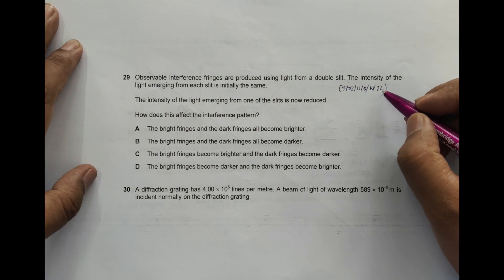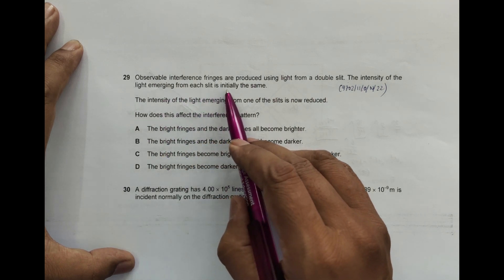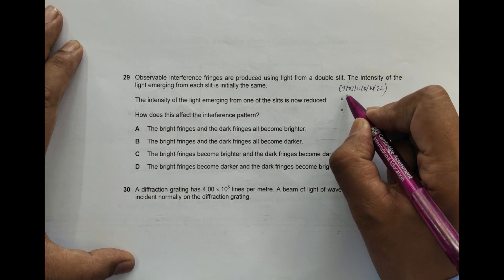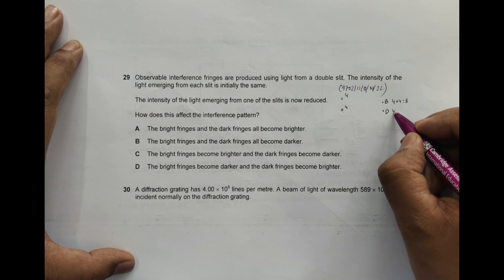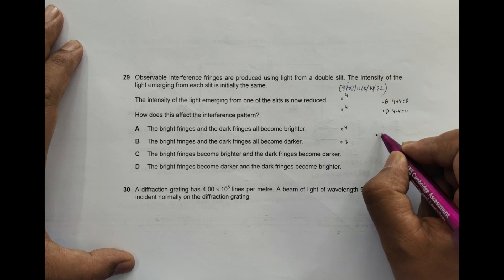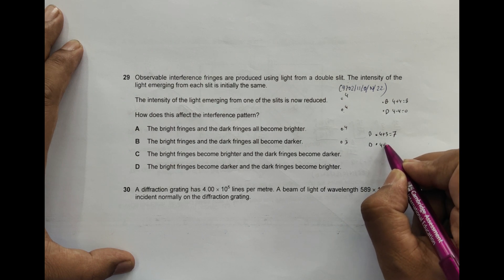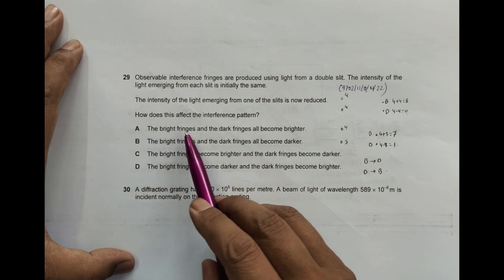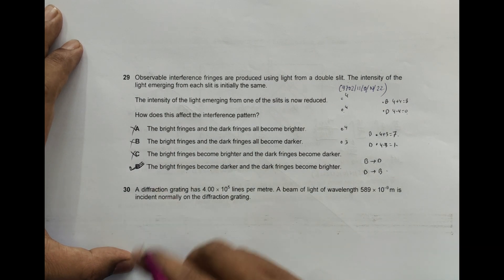2022 CAIE AS & A level October November Physics Paper 11 Q N 29 (9702/11/O/N/22) by Sajit C Shakya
Chapter - SUPERPOSITION

Observable interference fringes are produced using light from a double slit. The intensity of the light emerging from each slit is initially the same.

The intensity of the light emerging from one of the slits is now reduced.
How does this affect the interference pattern?

A The bright fringes and the dark fringes all become brighter.

B The bright fringes and the dark fringes all become darker.

C The bright fringes become brighter and the dark fringes become darker.

D The bright fringes become darker and the dark fringes become brighter.